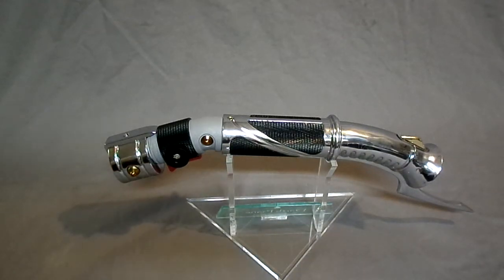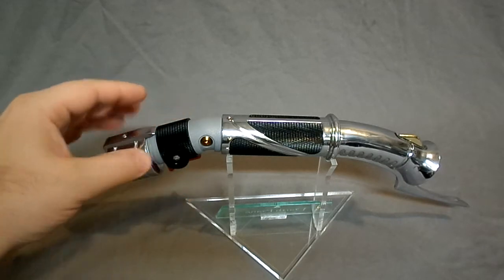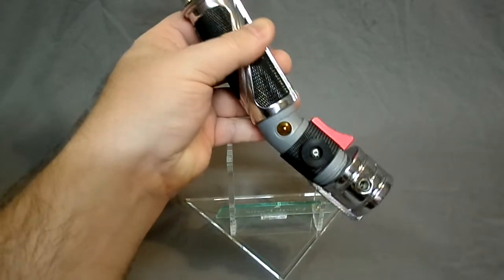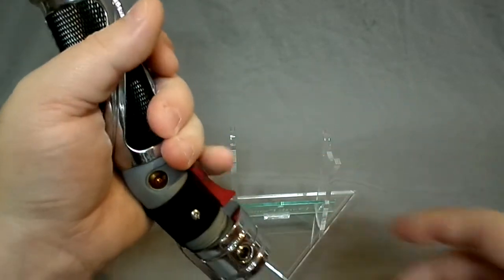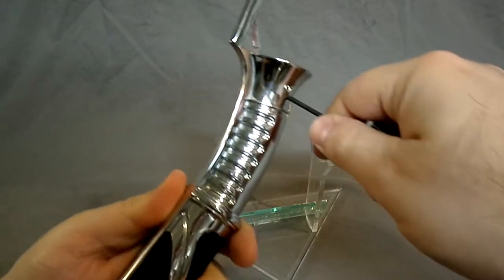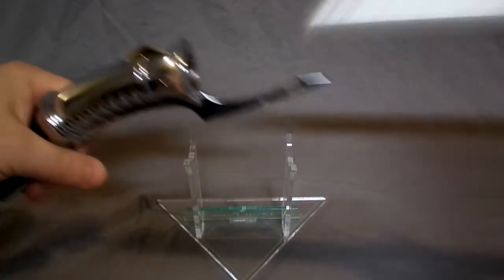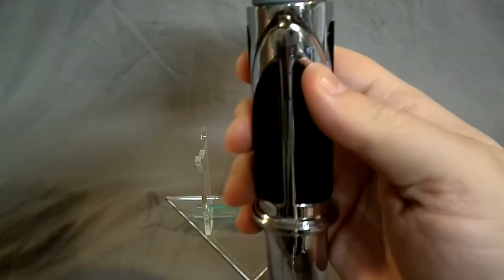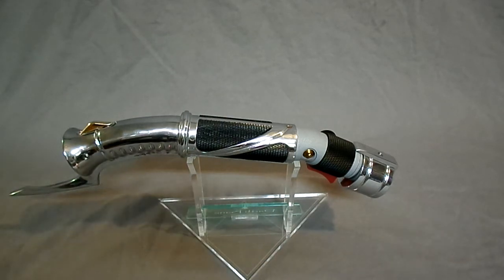Korbanth Duke Chromed with Crystal Shard 2.5 personal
Specs
Crystal Shard v2.5
Cree RRW main led
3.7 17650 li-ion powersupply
TA TCSS speaker
External recharge port with Killkey
10-32 blade retention and Mid-hilt access point 1/4 allen key
Greeblies Powder Coated with Jollipop Orange

Notes
Grips JB welded on
LED holder modded short for more blade depth.
Red Switch is main power.
Gold Triangle is Aux.
Elbow and Lower Ring Powder Coated. Blasted Gray